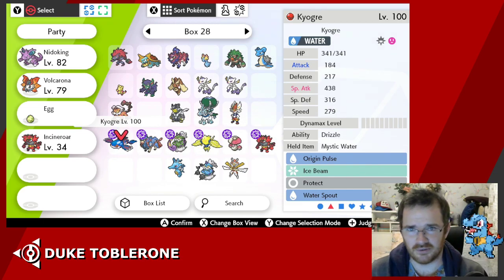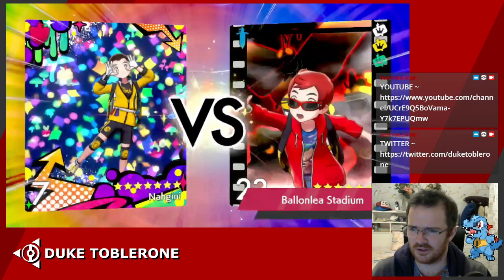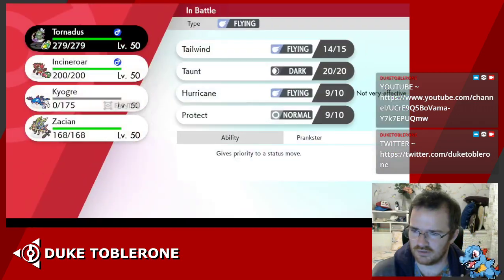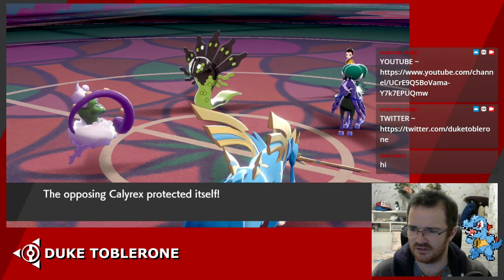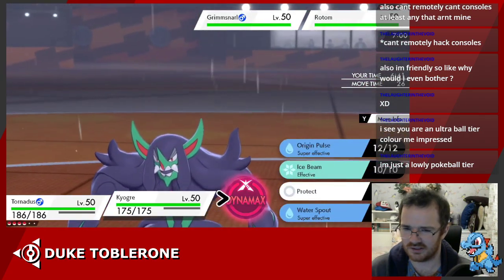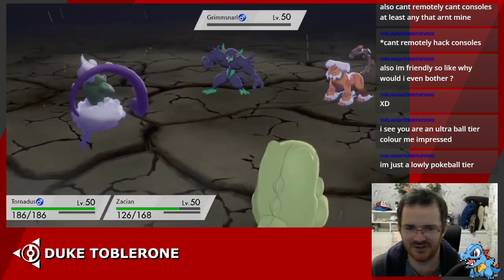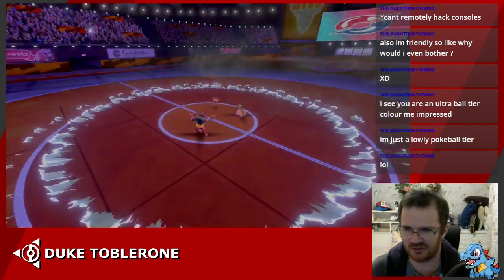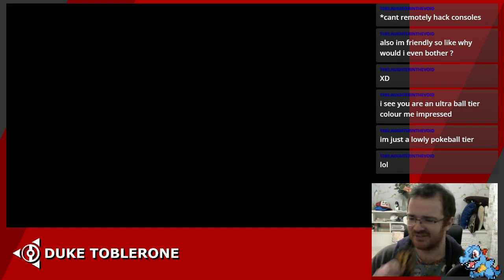Vs JoeUX9... LOL Just kidding its his team though! Pokemon VGC 2022 S12 E02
We managed to get Ultra Ball off-stream but we're having a hard climb up to Master Ball. In the mean time we bumped into Joe's team which seems to be quite popular at the mo.

The team consists of Zacian / Kyogre / Regieleki / Incineroar / Amoonguss / Tornadus which was doing well up until we started streaming -.-